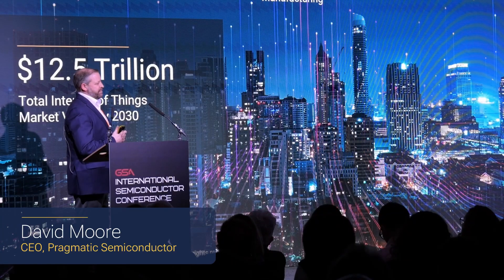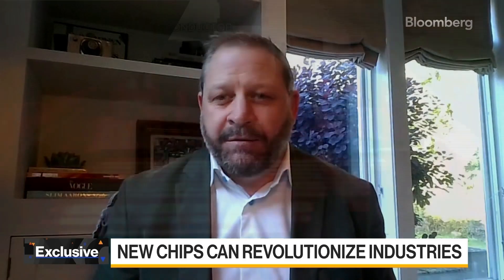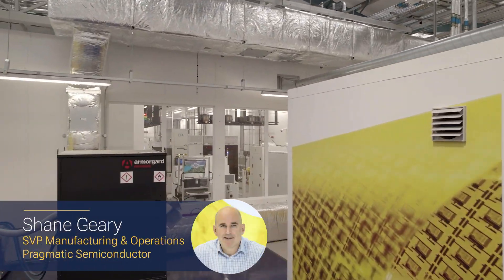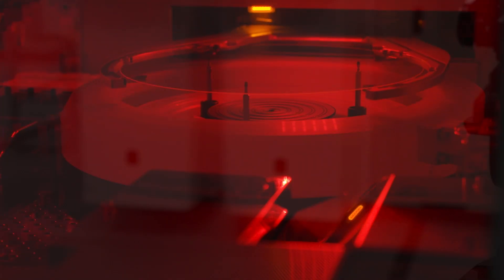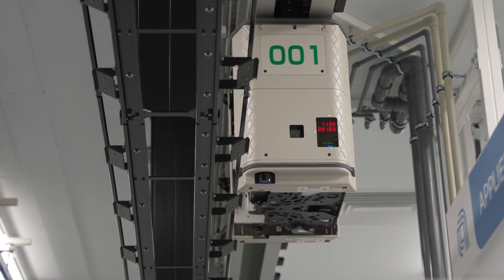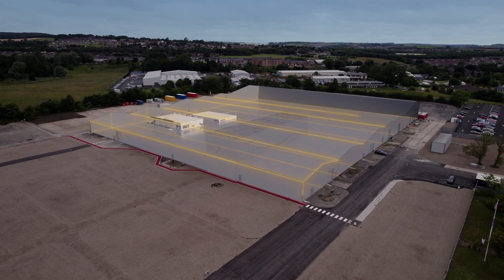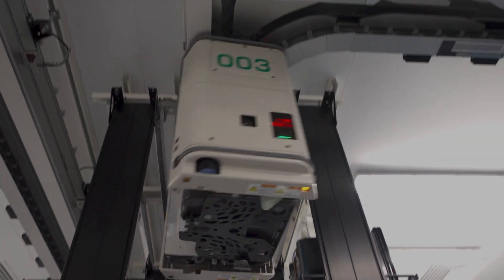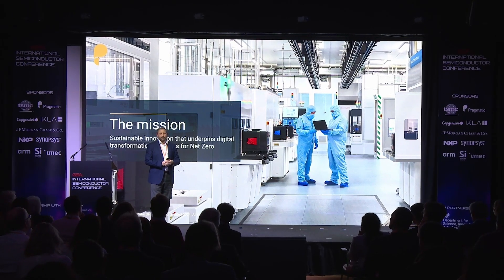Revolutionising semiconductor technology - Pragmatic Semiconductor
FlexICs are ultra-thin, physically flexible chips with a low carbon footprint. Using thin-film transistor technology on a flexible substrate, they go where other semiconductors can’t. With production cycles of just days, FlexICs deliver edge and item-level intelligence at scale.